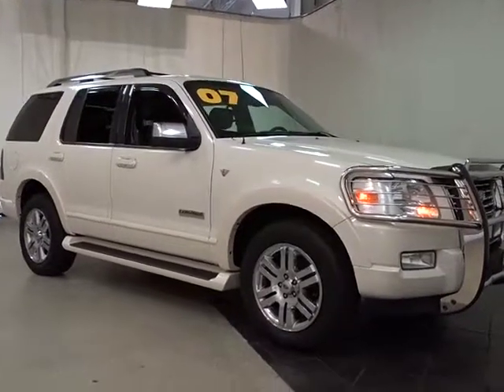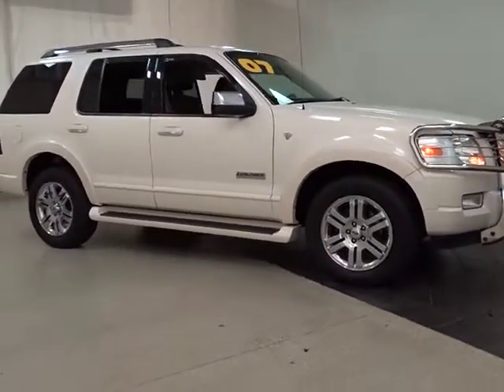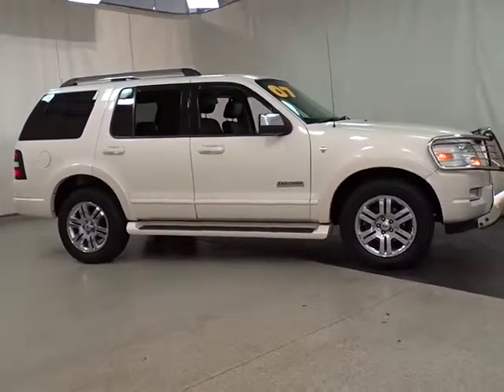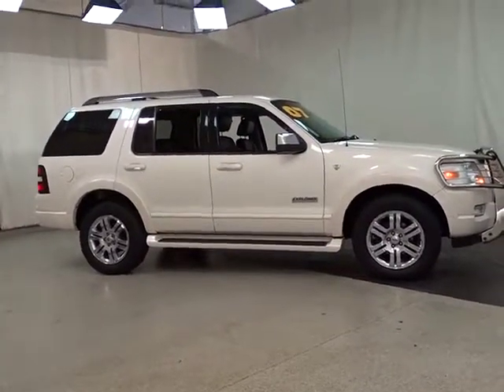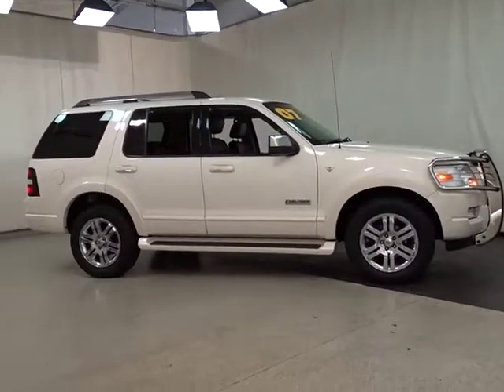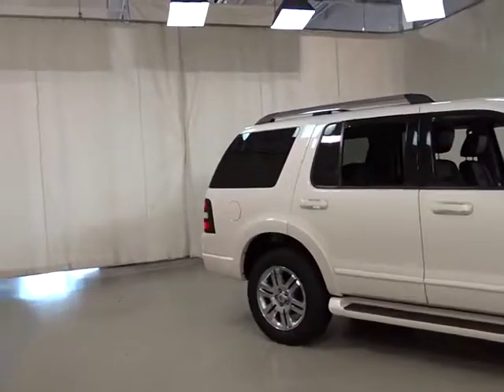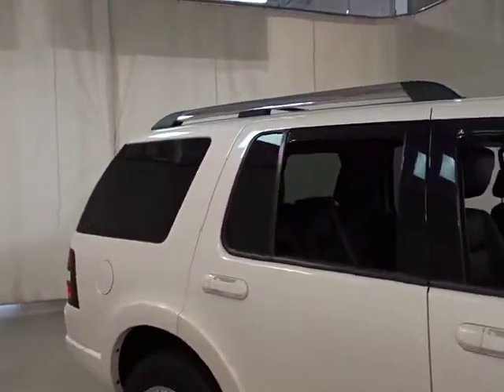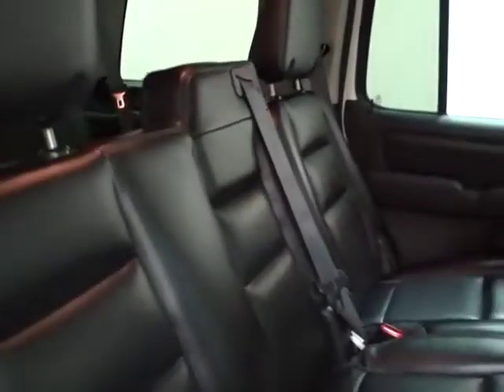2007 Ford Explorer Des Plaines, Elmhurst, Schaumburg, Chicago, Naperville, IL TP4853A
2007 Ford Explorer
2007 Ford Explorer LIMITED 4X4 V8-3R LTHR/MRF/NAV/DVD * FREE 1YR CARFAX GTY!!! - Stock#: TP4853A - VIN#: 1FMEU75857UA91928

Bredemann Toyota
1301 W Dempster St

*BREDEMANN, JUST RATED A 5 STAR DEALER OF THE YEAR & A+ BY THE BBB!**THE BEST PRICES, THE BEST VEHICLES, THE BEST SERVICE FOR OVER 104 YEARS RIGHT HERE IN CHICAGOLAND! ALL THANKS TO GREAT CUSTOMERS TOO, THANK YOU!!! **PERFECT RESEARCH, HOW IS YOUR TIMING?*YOU JUST FOUND THE LOWEST MILE, HIGHEST EQUIPPED EXPLORER AROUND! COMPARE *THIS LIMITED EDITION PACKAGE & PRICE AND PEARL WHITE LOOKS SOOOO NICE!!! 4X4 V8 WITH* 3RD ROW LEATHER ^MOONROOF^ NAVIGATION, DVD, CHROME RIMS, PREMIUM SOUND *AND BY FAR THE BEST BUY AROUND*. 1YR CARFAX MONEYBACK GUARANTEE* IS *INCLUDED *FOR *FREE.**ROAD TRIP SEASON IS HERE, AT THIS PRICE YOU CAN SEE IT ALL YEAR AFTER YEAR!!!*